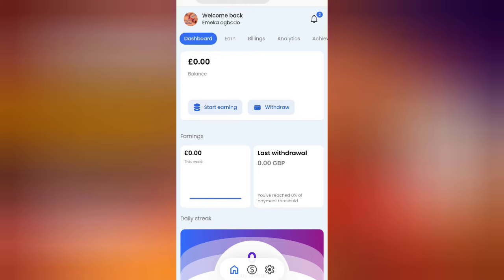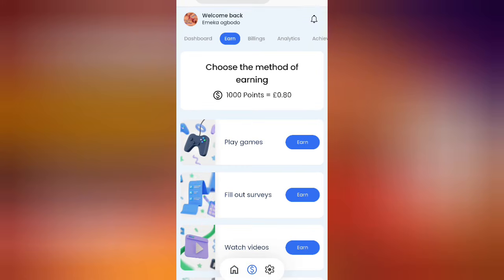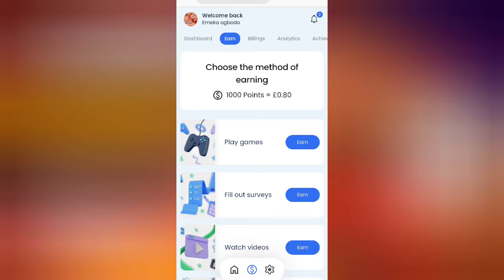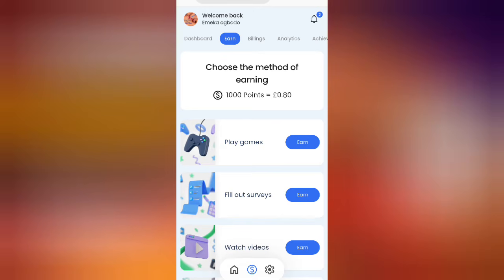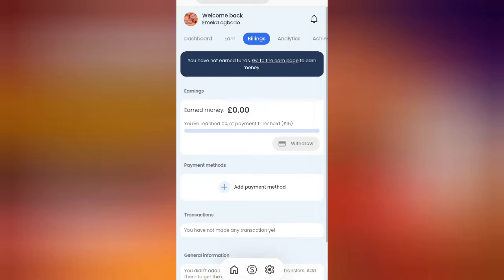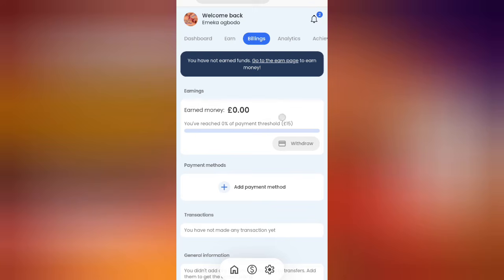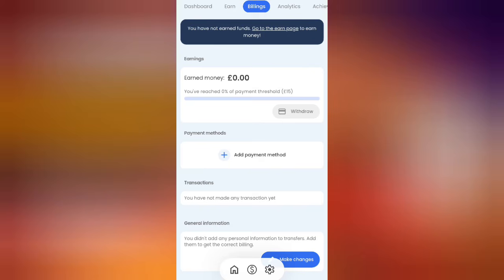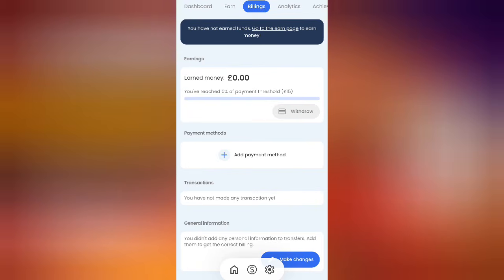Paidwork App Withdrawal | How To Withdraw From Paidwork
I tested the Paidwork app and in this video I show you step by step how to withdraw your earnings from the platform. From setting up your payout section to confirming your withdrawal request, I walk you through every button so you don’t make mistakes or get stuck on the way.

If you’re confused about minimum payout, payment section, or where to click to cash out, watch this tutorial till the end. This video will help beginners who are using Paidwork for the first time and want to understand how the withdrawal process really works.

📌 In this video you’ll see:
– How the Paidwork withdrawal page looks
– How to set up your payment details correctly
– Full step-by-step withdrawal process
– Tips to avoid common withdrawal errors